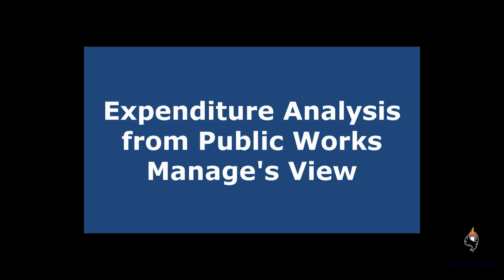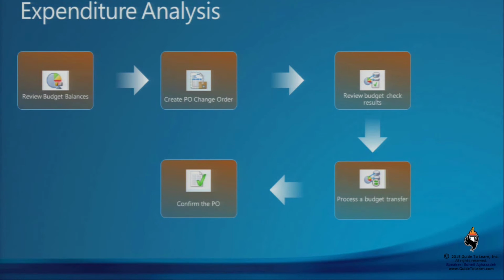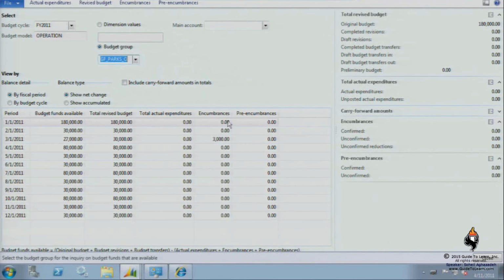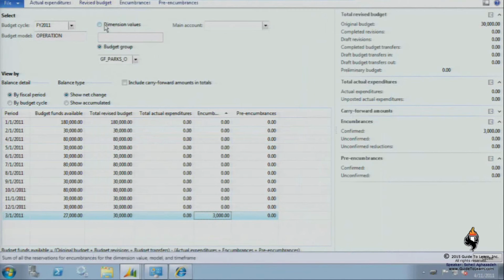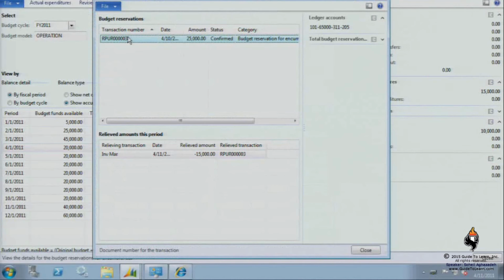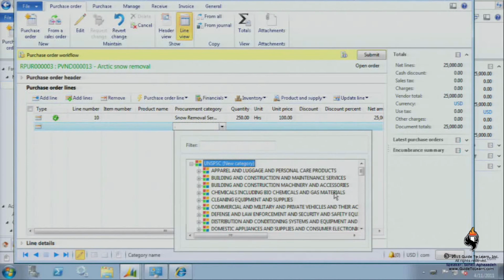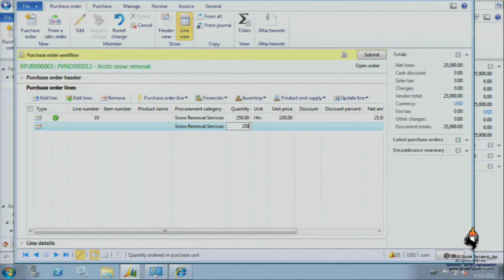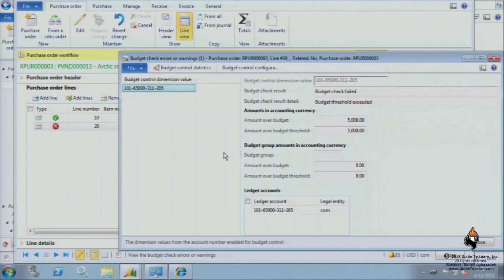Advanced Procurement and Sourcing in Microsoft Dynamics AX 2012 R3 Public Sector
Our videos teach you the fundamentals first and equip you with the knowledge necessary to further develop and grow based on Microsoft Official Curriculum (MOC), Microsoft approved courses and real-life scenarios.